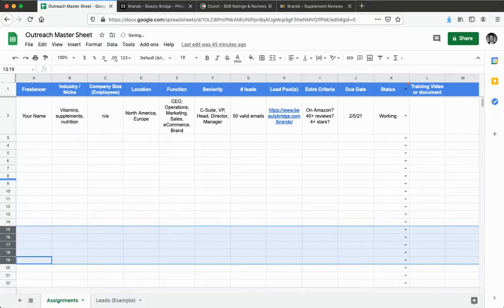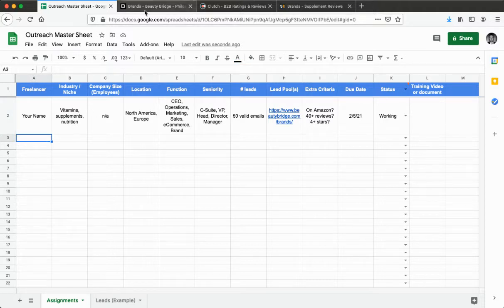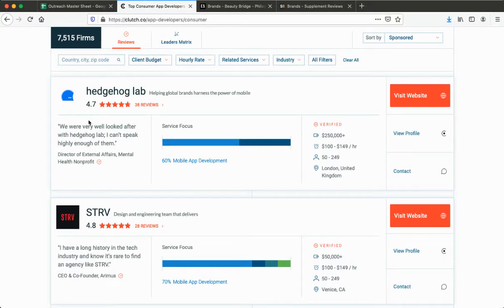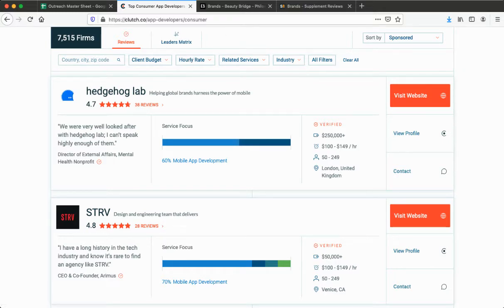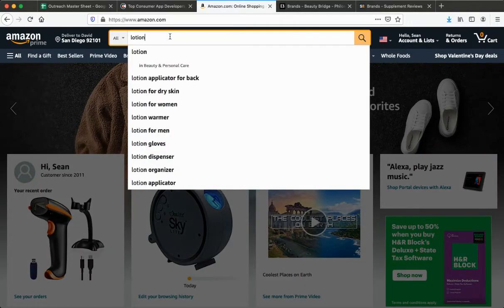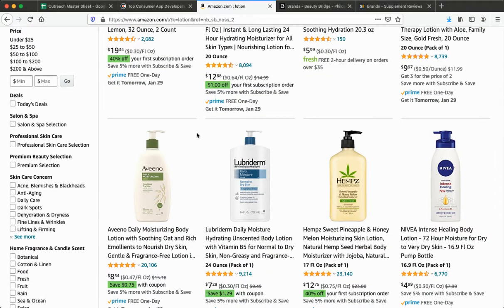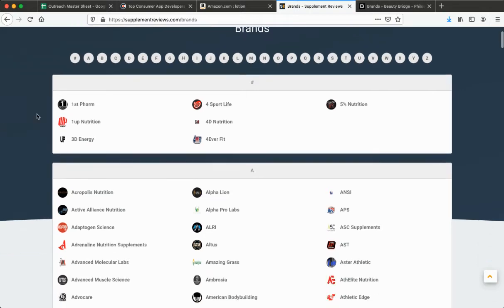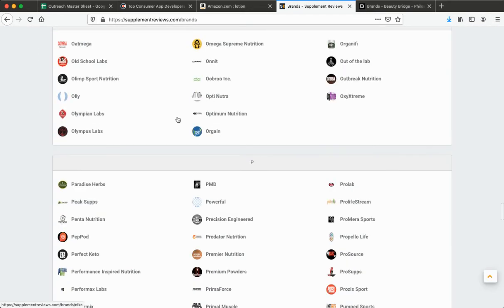What is a lead pool | By David Allen | Silicon Edge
Overview: You’ll be building a list of companies and/or contacts for us to reach out to via cold email.

Golden Rule: If you don’t know, ASK!

How to Use this Document

Background Information on Cold Email Outreach

What is a Lead Pool?

Look at your assignment in Assignments tab
REVIEW YOUR ASSIGNMENT AND CHANGE THE STATUS COLUMN
Freelancer: name of the freelancer task is assigned to
Industry/niche: choose leads at companies within target industries
Function: Department(s) we want to contact people at
Seniority: Acceptable levels of seniority for contacts
Extra criteria: When applicable, will provide a training video or document
Status:
Industry/niche: use this to verify contacts via LinkedIn are at the correct company
Company size (employees)
Scrape company names from lead pool to outreach spreadsheet
Copy/paste their names
Use proper capitalization and remove extra stuff like LLC, Inc, etc.
Add URL and Amazon information
Search each company on Amazon and identify if you can find their products
If you can’t find with company name, try adding the words “supplements” or “vitamins” to the end.
Does at least one of their products have 40 or more reviews?
Does at least one of their products have a 4+ star average?
Add URL to URL column
Remove and anything other than “domain.com”
Find the right person at the company based on their position
Find the person we want to reach (usually CEO, Founder, President, Chief Marketing Officer, etc. - based on your assignment) - all contacts MUST be verified via LinkedIn
Helpful tips:
Search Apollo.io to easily find the correct contact
Verify via LinkedIn the person still holds the job title
Search LinkedIn for companies you haven’t found
Verify the company URL matches
Verify the contact person still works for the company
Check the company website for contacts you haven’t found
Use Google to search for contacts you haven’t found
For companies with no contacts, search the company name or URL in Crunchbase and Zoominfo and see if they show contacts.
Add their position title, first and last name to the spreadsheet
Find the targets’ personal email addresses with Hunter.io
Create a new sheet
Copy and paste the data (company name, website, position, first and last name) to the new sheet
Use Hunter for Sheets (Hunter.io) Google Sheets add-on to find available emails
Guess emails Hunter couldn’t find
Open email permutator
Add target's first, last name and website
Permutate emails
Open Gmail and click "Compose"
Paste permutated emails into the "to" field
If you find a valid email, paste it in
NOTE: For people whose emails we can’t find, enter “n/a” into the email column. We’ll need to come back and find another contact. E.g., if we can’t find the CEO’s email, enter “n/a” in the email column and move onto next in line
Validate email with NeverBounce
Create another new sheet
Copy/paste emails you found to the new sheet, and name the column "Emails"
Download list of emails as a CSV file
Go to NeverBounce.com and upload the CSV file
Clean the list
Download the cleaned list using the "All" option
Go back to the sheet you created and import the cleaned file, click "replace current sheet"
Validate accept-all and unknown emails
You will likely have some accept-all and invalid emails but you can still validate them using the Gmail trick
Use a filter on the sheet and only show accept all emails
Hover over each accept all email
When the pop-up box has all four icons illuminated with blue, change the status to valid
When the pop-up box has only two icons illuminated with blue, change the status to invalid
Fix invalid emails by guessing the right email
Invalid emails were guessed improperly by Hunter, but you can still guess the proper version
Filter your sheet to only show invalid emails
Open email permutator and add each invalid contact's first, last name, and website
Permutate emails
Open Gmail and compose a new email. Paste permutated addresses into the "to" field
Hover over each email and look for one with all four box icons illuminated in blue
If you find the valid email, paste it in, and replace the invalid email. Then change the "invalid" status to valid
Repeat with the rest of the invalid emails
Paste finished data with valid emails into the main sheet
Remove filters from your list of emails
Copy/paste your emails with validation scores back into your first sheet
Change assignment status to “Needs Review” and notify me
In the ‘Assignments’ tab, change status for ‘Needs Review’
Email or message me to inform me that you’re done and that the list needs to be reviewed

Updated: 1/28/21